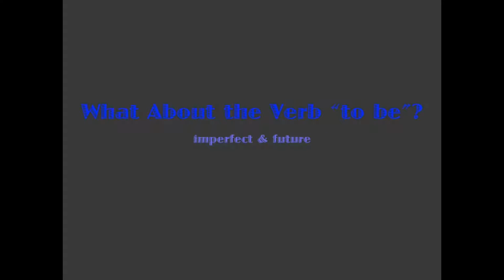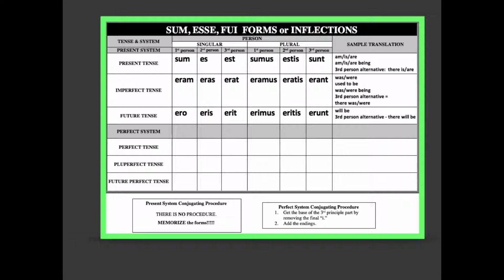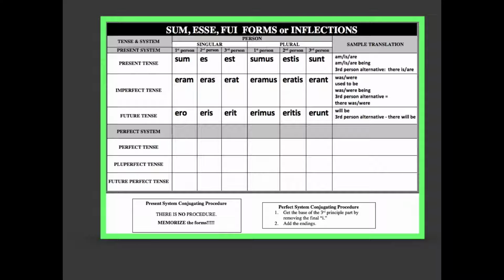The Rest of the Endings Irregular Verbs Subjects